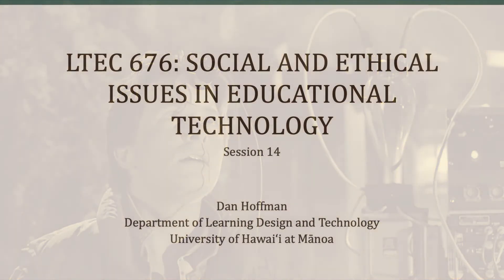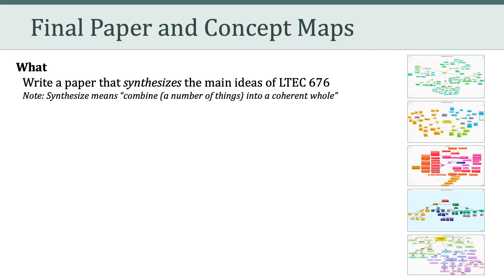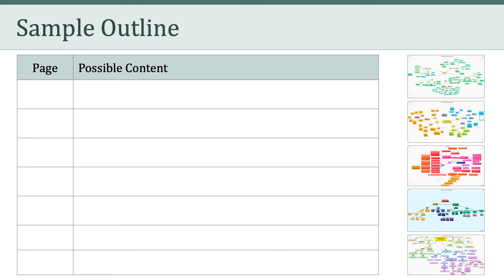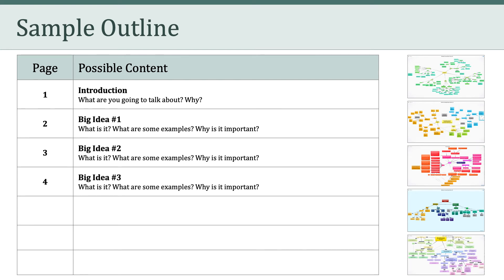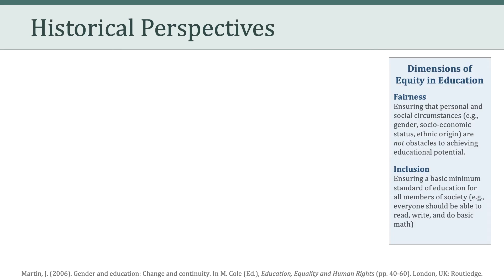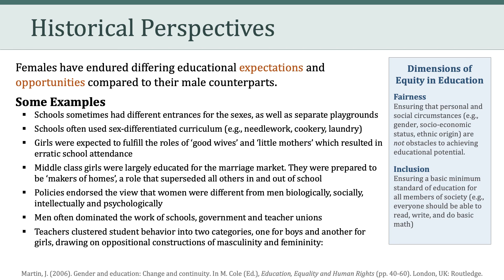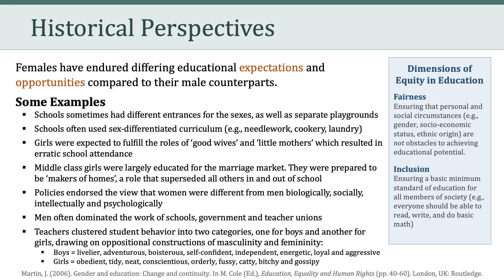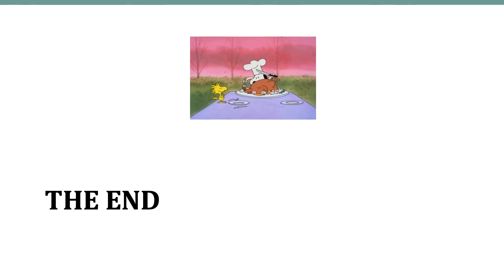LTEC 676: Social and Ethical Issues in Educational Technology (Session 14)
Session 14, Fall 2019